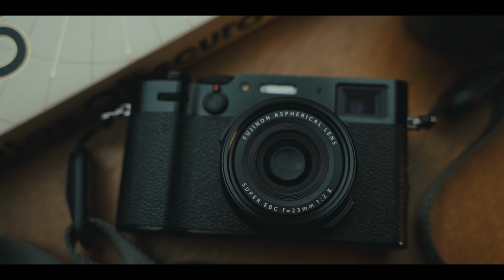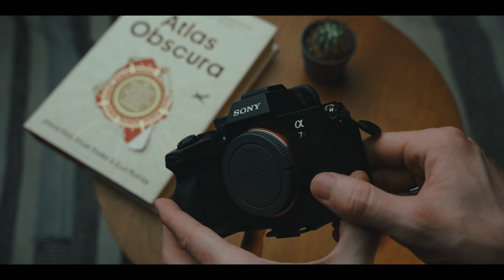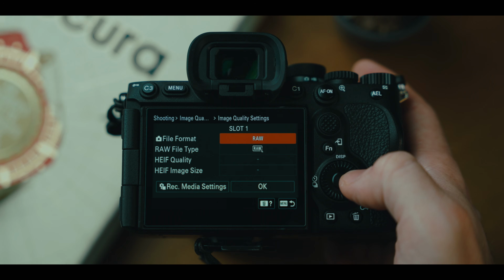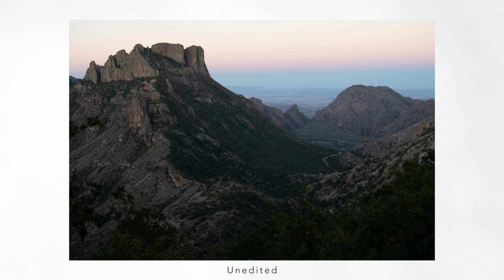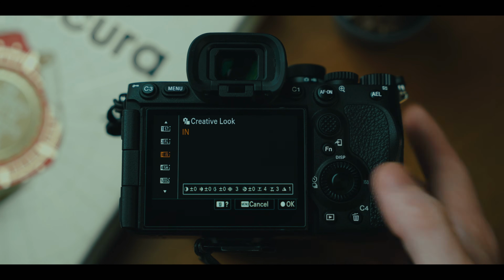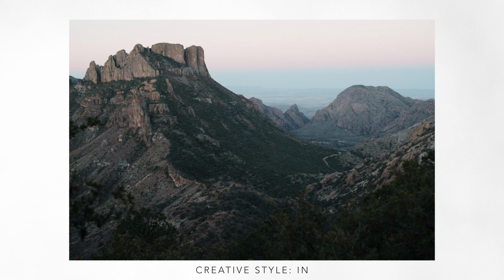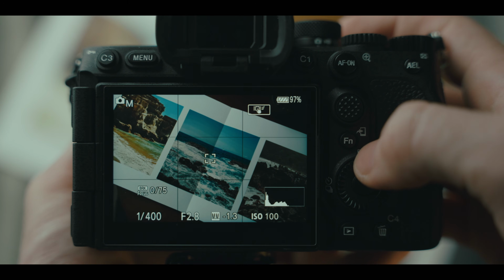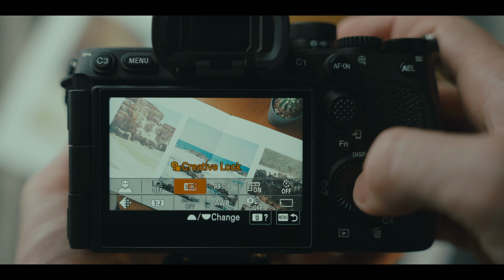Film Simulations & Creative Looks | Gimmick or Gold?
Today is all about Film Simulations and Creative Looks... basically the built-in presets your camera comes with. Are they worth using? or a garbage gimmick?

In particular, I'm talking about Fujifilm's Film Simulations (X100V) and Sony's Creative Looks (A7R V).

00:00 Intro
00:29 History of Built-in Presets/Filters
01:20 The Most Important thing: RAW still works
01:45 Reason #1 to Use them
03:10 Reason #2 to Use them
0:4:41 Word of Caution!
05:36 Wrap Up